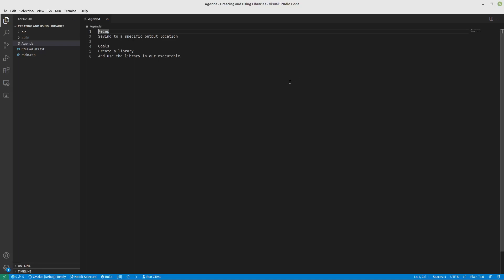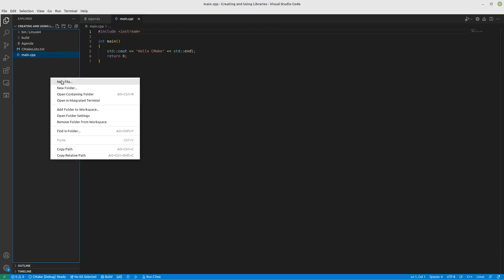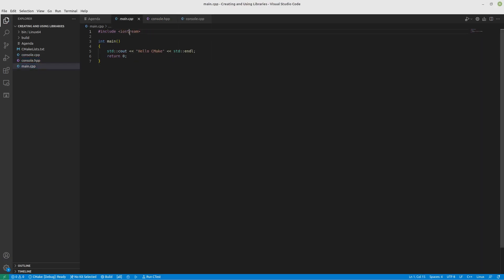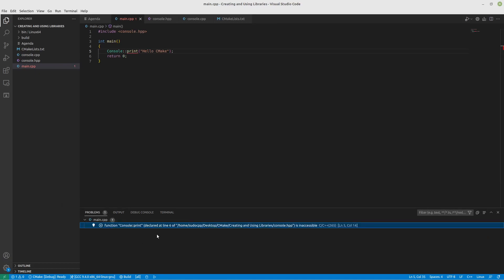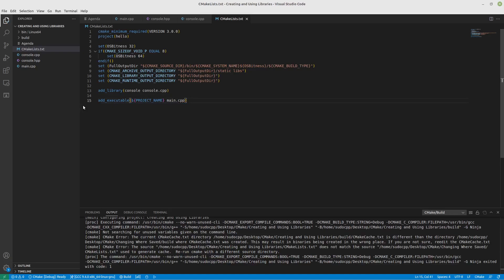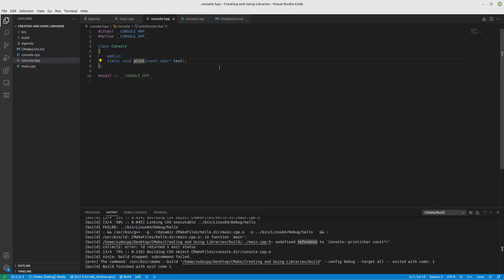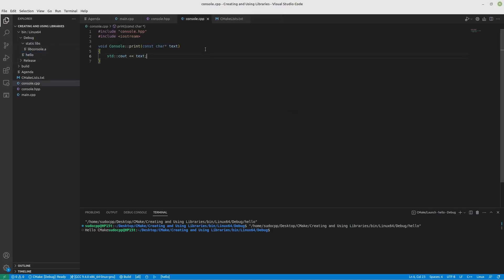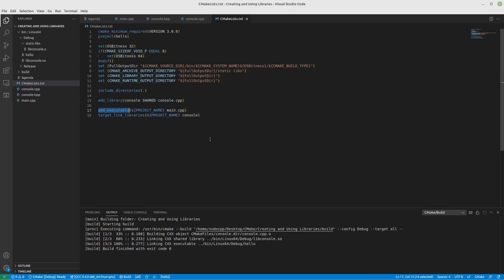Creating and Using Libraries in CMake [Ep3]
Modern high level languages have a benefit with making dynamic libraries (.dll or .so files) a breeze to use. They allow for modular code and easy upgrade paths for users. However, doing this by hand in C/C++ can be a nightmare. Let's explore how easy this is to do in CMake.